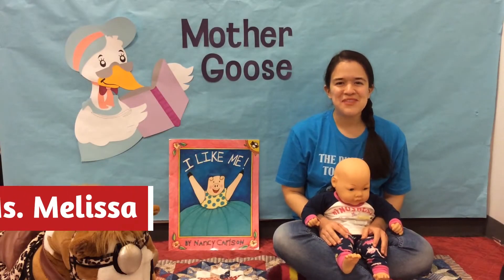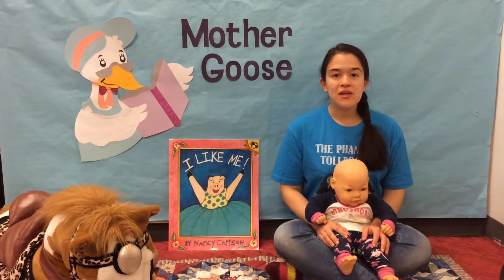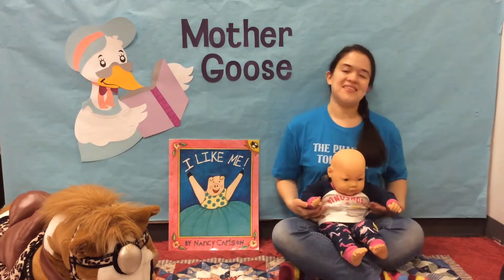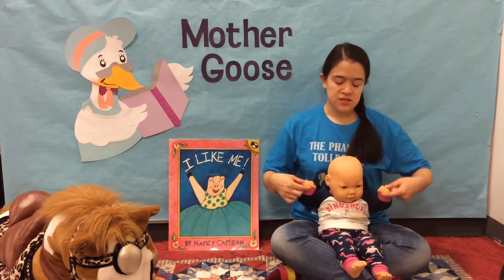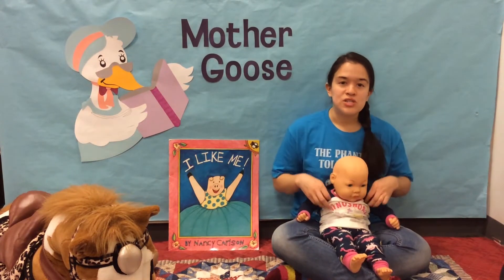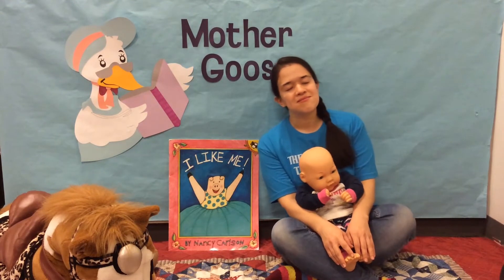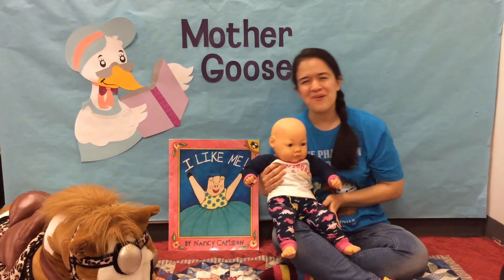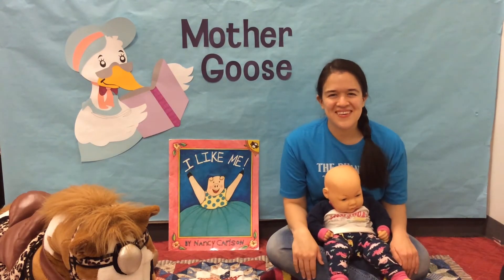Mother Goose Time, February 2, 2021: Introduction & Warm-Up